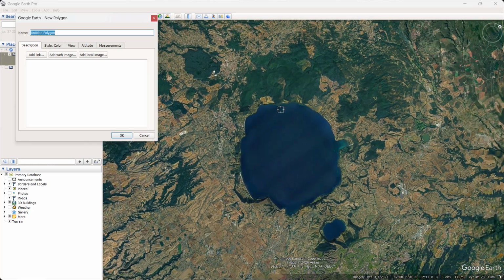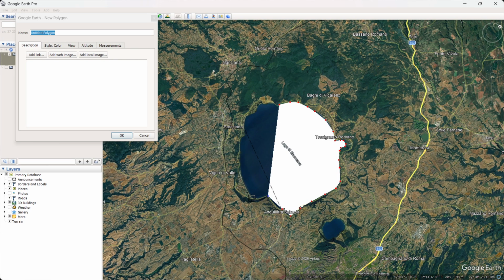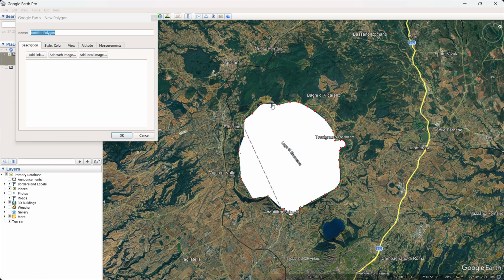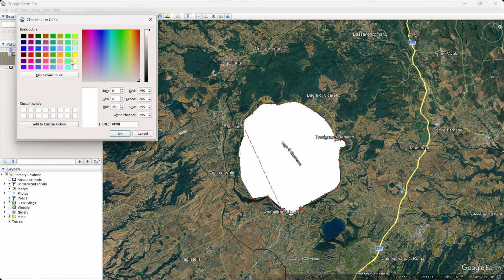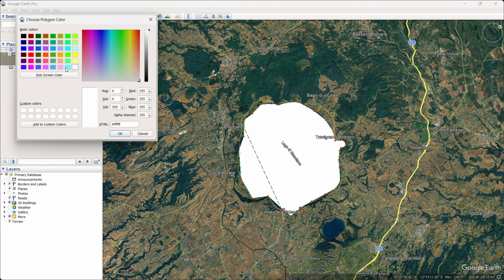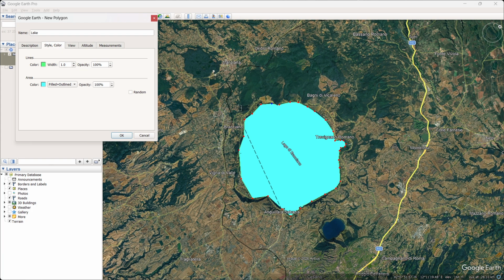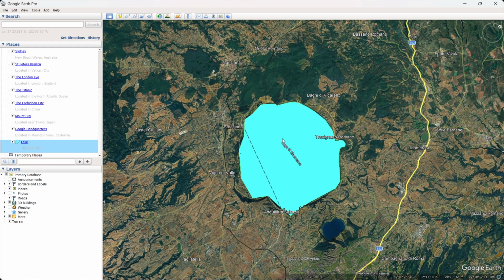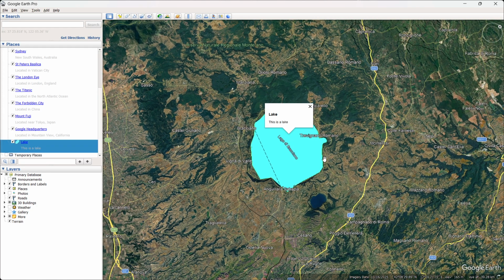How To ADD POLYGON In Google Earth Pro (QUICK & EASY) 2026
In this video, I'll show you how to add a polygon in google earth pro. This is a full guide on how to create and customize polygons using the tools available in google earth pro in 2026. In case you've been trying to draw polygons in google earth pro, this is the video you need to see!